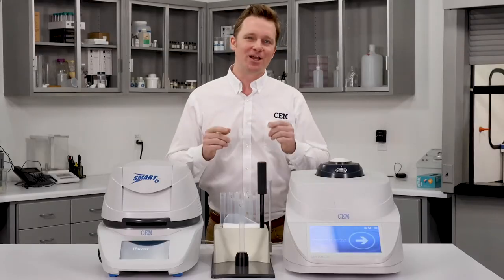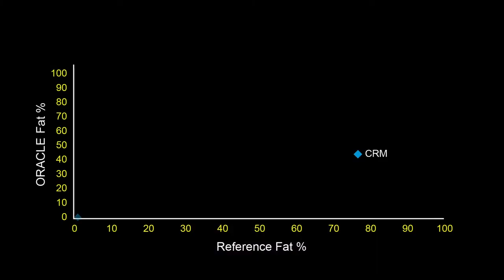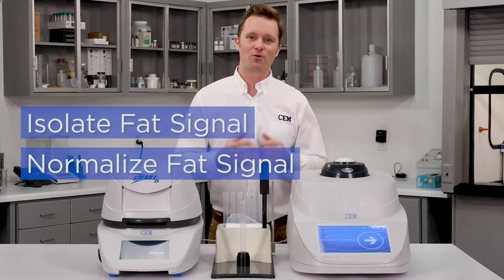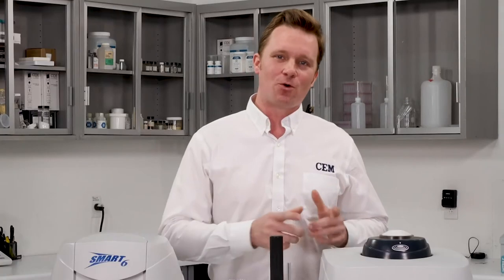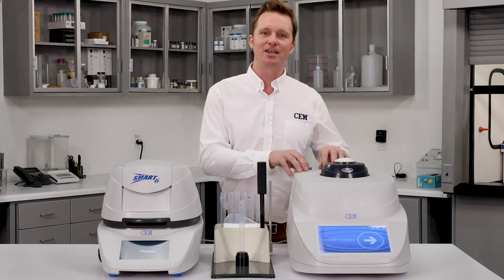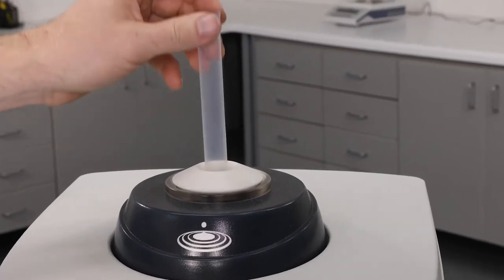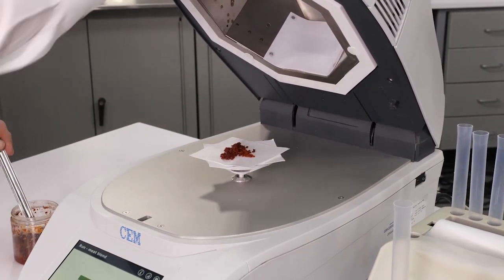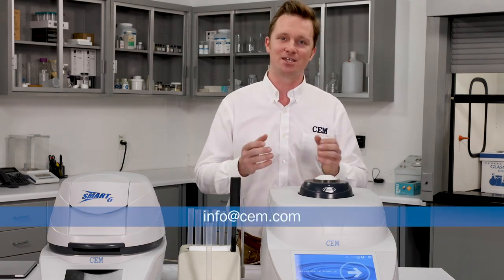Overview of ORACLE Universal Fat Analyzer for the Meat Industry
This video provides a general overview of ORACLE NMR technology for fat analysis, competitive technology (FT-IR and NIR).  This video also shows the viewer how to run a sample on the SMART 6 - ORACLE for moisture and fat analysis.